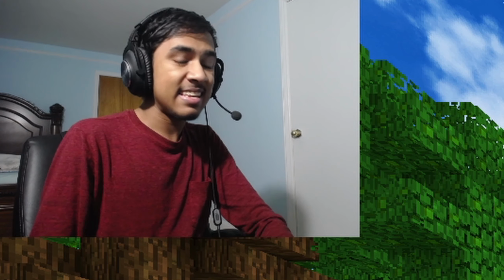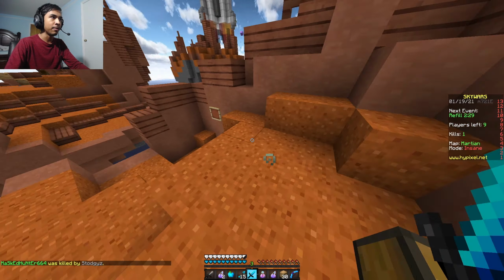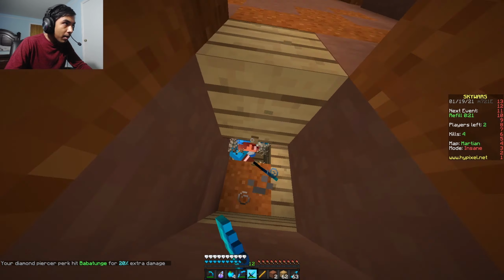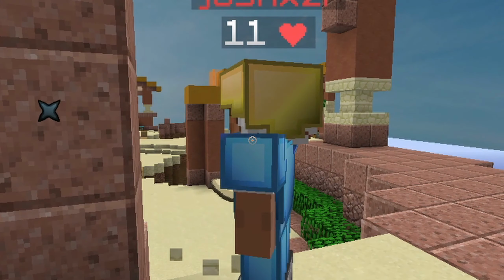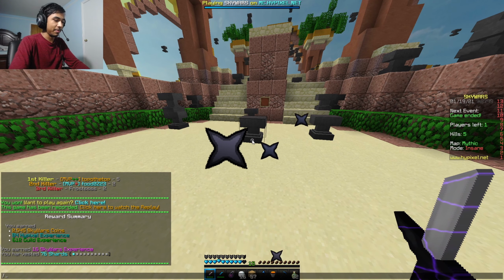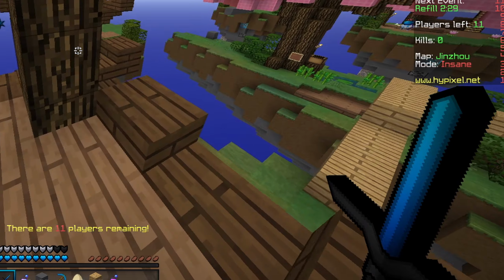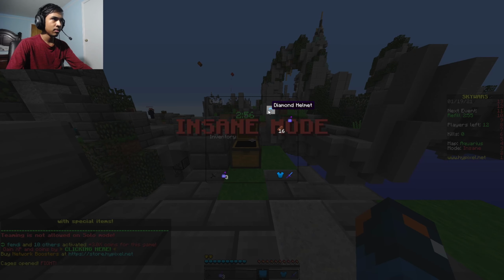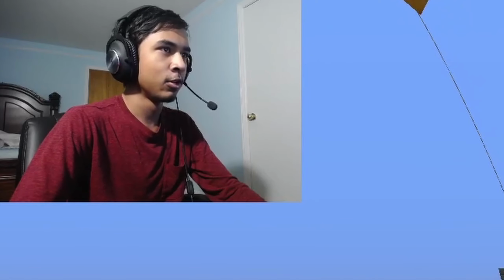Best BLUE Texture Packs For PVP 1.8.9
These are the best pvp texture packs for minecraft if you love the color blue!

*Info on topothetop*
Topothetop is a minecraft channel dedicated to me, a minecraft youtuber that streams frequently, and makes funny minecraft content. My minecraft videos are mainly on hypixel (Minecraft hypixel server IP is mc.hypixel.net), and I do many minecraft hypixel live streams (Sometimes I do minecraft streams on other servers not named hypixel).